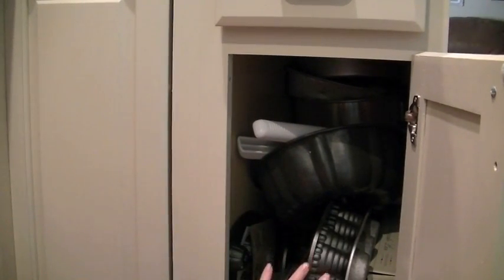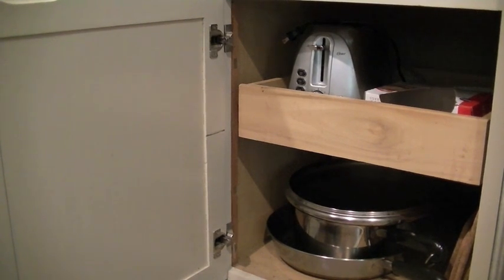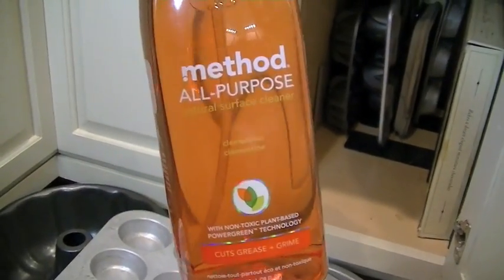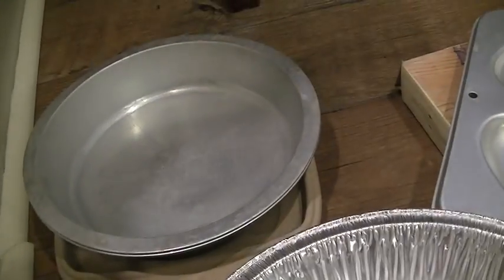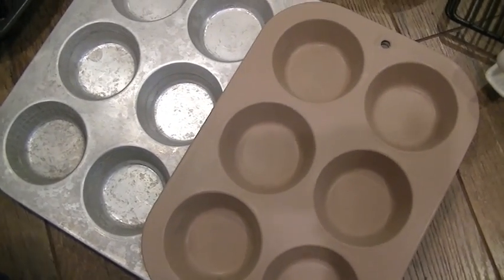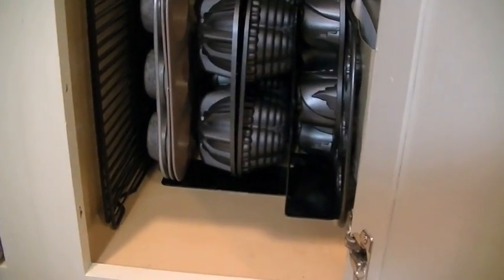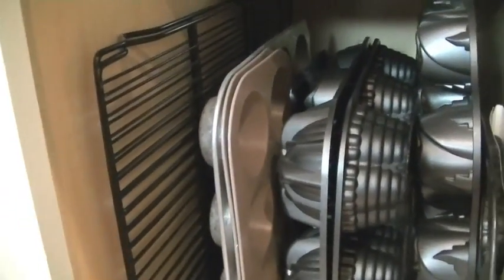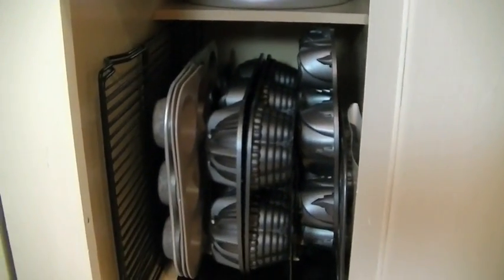Purge-atory Day 6: Specialty Baking Pans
I'm not as organized as I thought I was!

"Fan" mail:
125 S. State Road 7